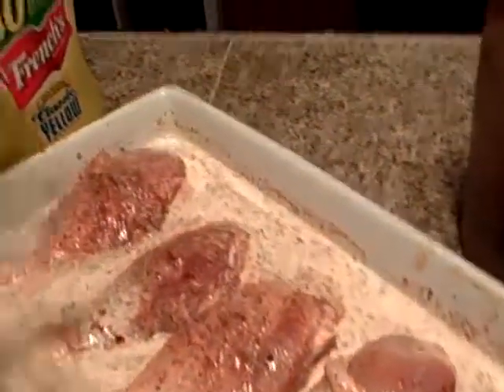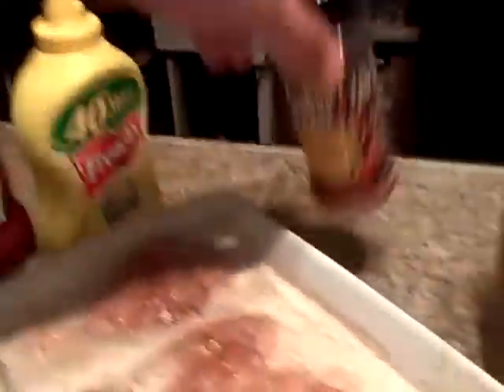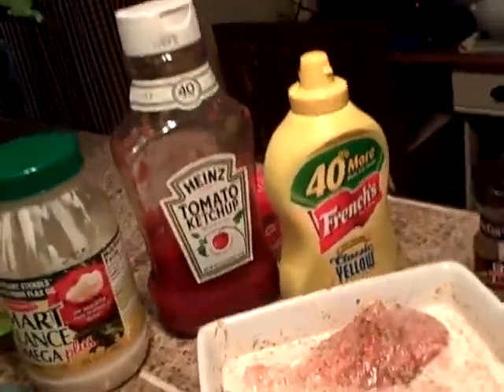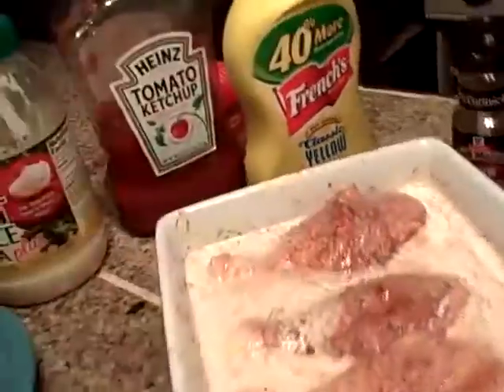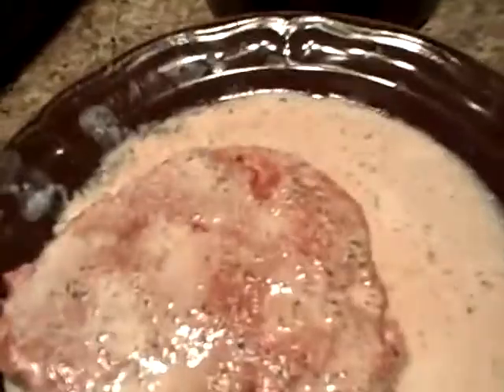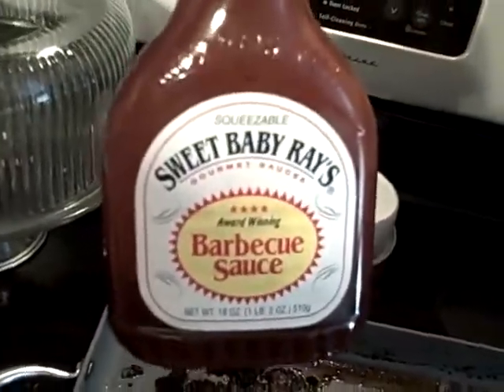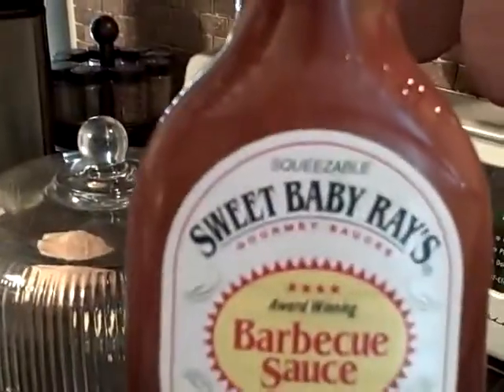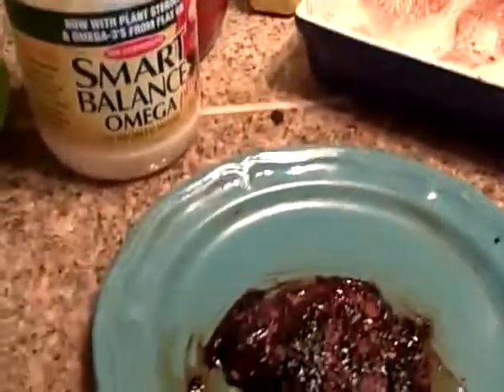burger and chicken recipe by chef stelly's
put a little tabasco with sauce delicious
the longer you let sit the better the taste i make gumbo
and let sit after cooking for 30 days in freezer .then reheat
best gumbo in town that's a fact .the problem is everybody is in a hurry to eat patience is the key. sauce can sit for up to 2-weeks then cook then freeze for up to 30 days then reheat ... so so good. i was born to cook runs in family's blood please share video. thanks